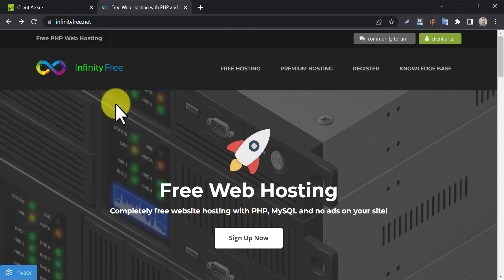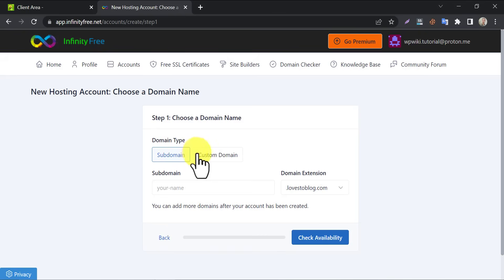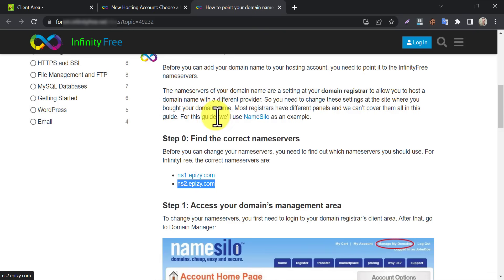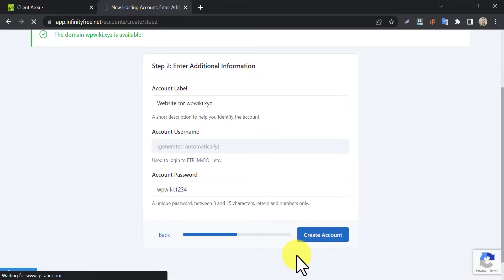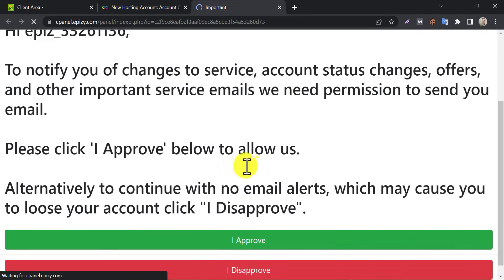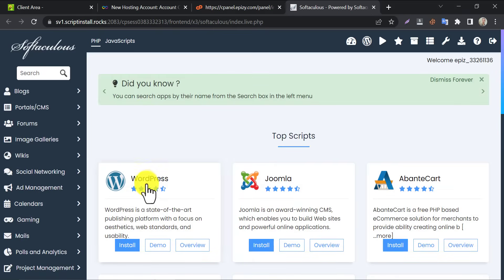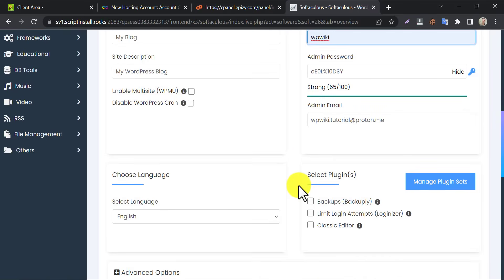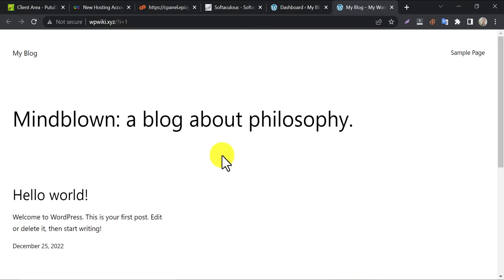How to Add Custom Domain in InfinityFree & Install WordPress Properly | Step-by-Step Tutorial (2025)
In This Video We Will Learn How to Add Custom Domain in Infinityfree Web Hosting.

Infinityfree is a Globally Popular Web Hosting for Providing Free Web Storage for Every User. Many People Are Searching in Web for How to Connect Custom Domain in infinityfree Hosting. infinity free web hosting custom domain.

So, to Do This First We Need to Go to the Client Area.

If You Don't Have an Existing Account at Infinityfree, Then Click on the Sign Up Button. This Process is Easy.

I Already Have an Account Here That's Why Logging in.

Solve the Captcha.

The subdomain Section is Only for Creating Free Subdomain Only by Some Selected Domains. You Cannot Use It for Professional Use.

To Add a New Domain to Infinityfree, Click on Create an Account Now.

To Add Custom Domain, Click Here.

Here You Need to Provide the Custom Domain Url. But Here They Are Saying Something.

We Must Change the Domain Nameserver Before Adding the Custom Domain in Infinityfree.

Click on Learn More.

Here the Nameservers Are Given.

Just Copy and Paste the Nameserver, and Paste to the Domain Panel. I Hope You Know How to Change the Domain Nameserver.

So, Paste the Two Nameserver Serially, and Save the Changes.

Now Input the Domain Name.

Now Click Check Availability.

They Are Saying That the Domain is Available to Use.

Here Type a Password & Click on Create Account.

Look, They Are Saying That the Selected Domain is Not Pointing to the Selected Nameserver.

The Reason is Changing the Nameserver is Not a Quick Process, We Must Wait at Least an Hour to Finish.

A Few Hours Later, We Will Try the Same.

By the Way, You Can Make Blank the Password Box. I Just Noticed.

Well. The Custom Domain is Now Connected With Infinityfree Hosting.

Now Open Control Panel to Install WordPress on the Website.

For the First Time, They Require Some Permission to Use Their Service. Click Approve.

On the Right Side, You Will See the Stats of Your Hosting. Like, How much Storage You Used, Disc Quota Etc.

Now Search Here by Typing Softaculous, You Will Find It Under Software Section.

After Clicking Here, They Will Request You to Wait a Couple of Minutes.

After Waiting, Reload the Page to Enter.

You Can Also Do the Same Work by Clicking Softaculous Installer Again.

Now Click on WordPress.

Then Click on Install.

Choose HTTPS, if It Shows That You Don't Have SSL, Then Choose Http for Now.

By the Way, You Can Generate Lifetime Free SSL Certificates by Different Methods Too. I Have a Video on This.

Choose a Username and Password for WordPress Admin Dashboard Login.

Then Click Install.

The Process Will Be Started Instantly.

WordPress is Installed Successfully.

If We Click on the Domain, We Will See It Works.

Wp Admin Link is Also Working Fine.

Now. It's Ready to Install the Theme and Plugin as You Need.

So, This is the Tutorial on How to Add Custom Domain in Infinityfree Web Hosting.